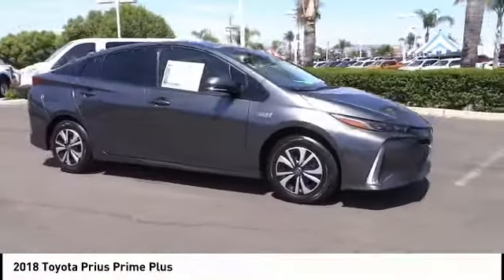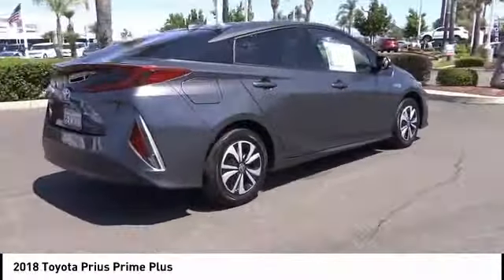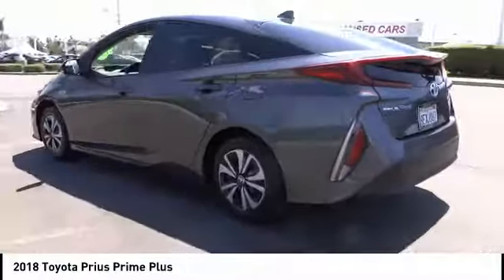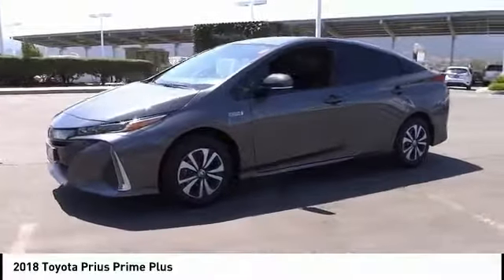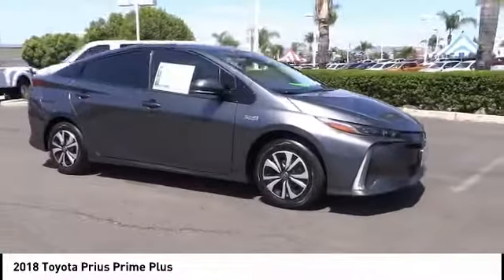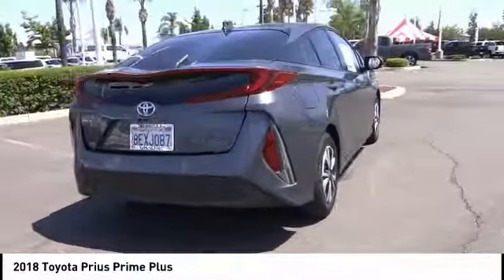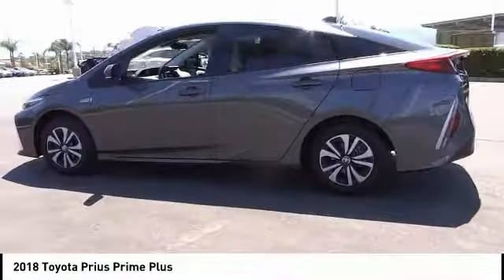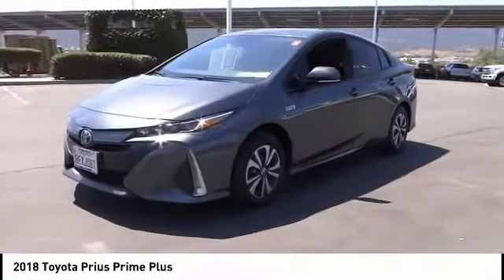2018 Toyota Prius Prime TEMECULA BEAUMONT MENIFEE PERRIS LAKE ELSINORE MURRIETA 818373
2018 Toyota Prius Prime PLUS

Gosch Ford Temecula
26895 Ynez Rd.

GOSCH AUTO GROUP PROUDLY SERVING TEMECULA, BEAUMONT, MENIFEE, PERRIS, LAKE ELSINORE, MURRIETA, AND SURROUNDING SOUTHERN CALIFORNIA LOCATIONS. THIS GRAY 2018 Toyota PRIUS PRIME IS EQUIPPED WITH A Engine: 1.8L 4-Cylinder DOHC 16V VVT-i, AUTOMATIC TRANSMISSION, AND RECEIVES AN ESTIMATED . 2018 Toyota PRIUS PRIME PLUS Clean CARFAX. CARFAX One-Owner. Magnetic Gray Metallic 2018 Toyota Prius Prime Plus FWD CVT 1.8L 4-Cylinder DOHC 16V VVT-i Fresh Oil Change, 1.8L 4-Cylinder DOHC 16V VVT-i, 15 x 6.5 Aluminum Wheels, Auto High-beam Headlights, Delay-off headlights, Exterior Parking Camera Rear, Power windows, Remote keyless entry. Welcome to Gosch Ford Temecula Located in Temecula, CA, Gosch Ford Temecula is proud to be one of the premier dealerships in the area. From the moment you walk into our showroom, you'll know our commitment to Customer Service is second to none. We strive to make your experience with Gosch Ford Temecula a good one ?? for the life of your vehicle. Whether you need to Purchase, Finance, or Service a New or Pre-Owned Ford, you ??ve come to the right place. Stock #: 818373 | VIN: JTDKARFP1J3085509 | 2018 Toyota Prius Prime Plus TRACTION CONTROL POWER WINDOWS AIR CONDITIONING Gosch Ford Temecula